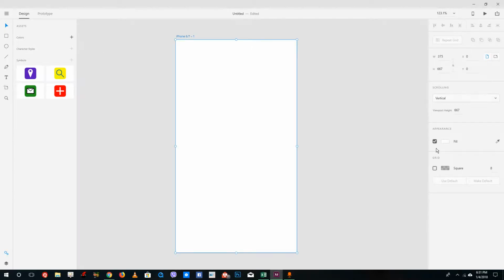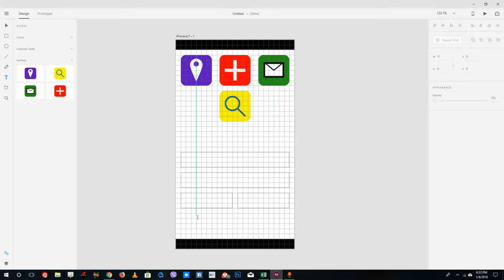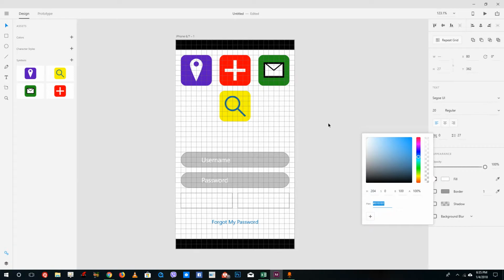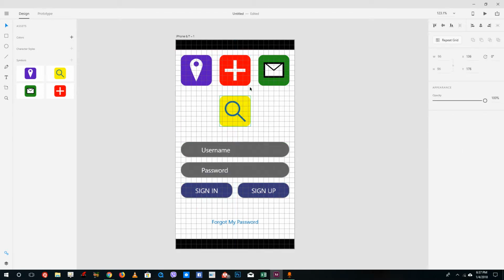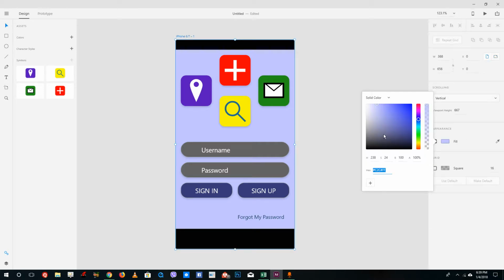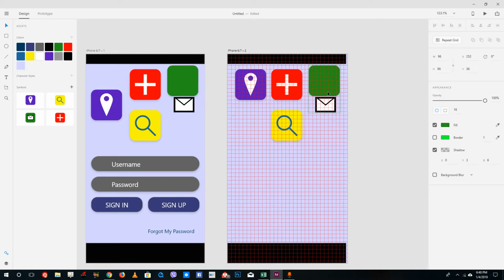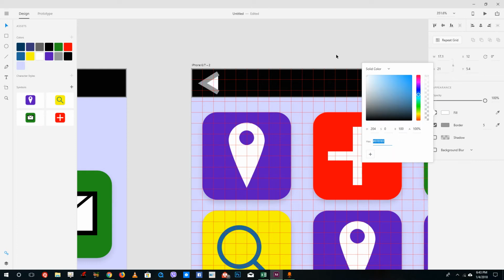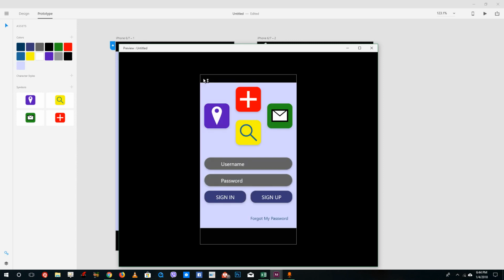XD (Experience Design) Tutorial - Lesson 13 - Creating Basic Layout from Scratch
In this tutorial we will be discussing on Creating Basic Layout from Scratch inside of Adobe XD (Experience Design).